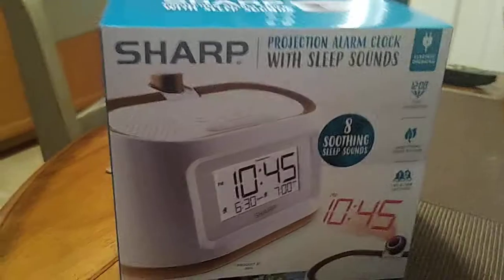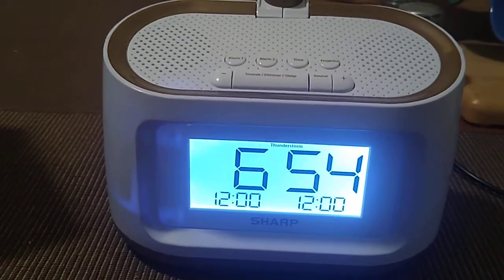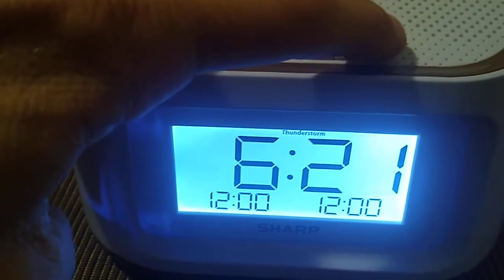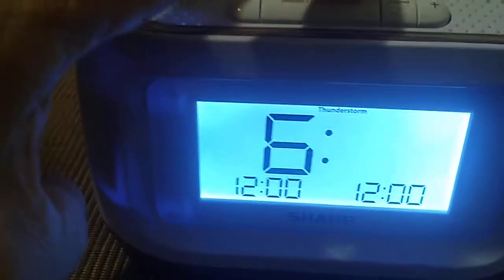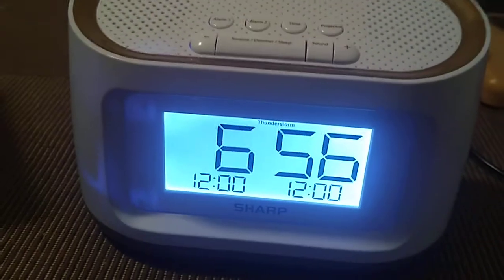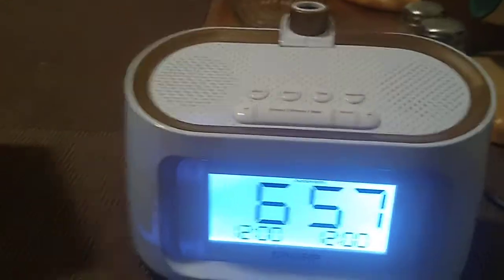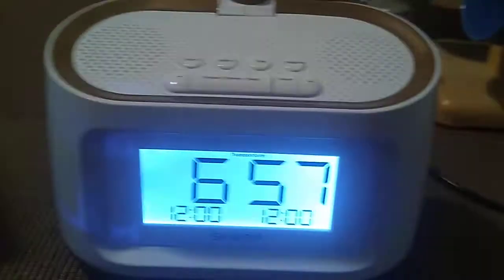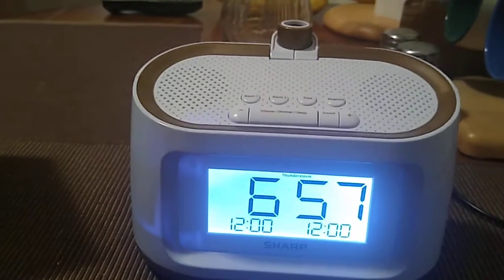⏰💤🔦🎶🔋Battery & Setup-Sharp Projection Alarm Clock with 8 Soothing Sounds-Model SPC585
Check out my videos on my YouTube Channel for the Review and the Manual of the Sharp Projection Alarm Clock with 8 Soothing Sounds-Model SPC585